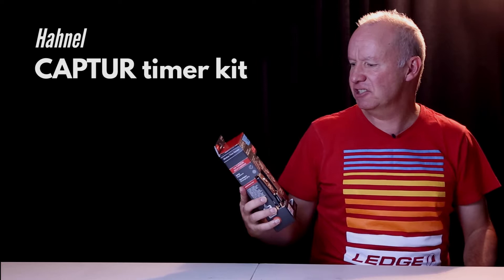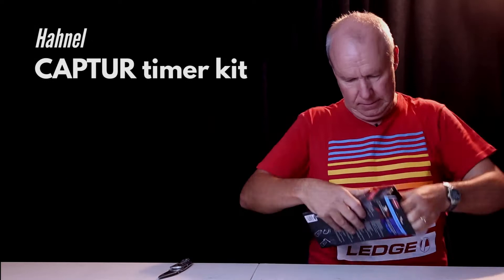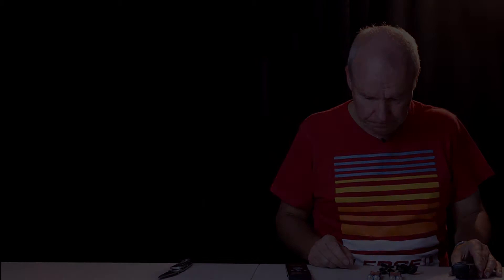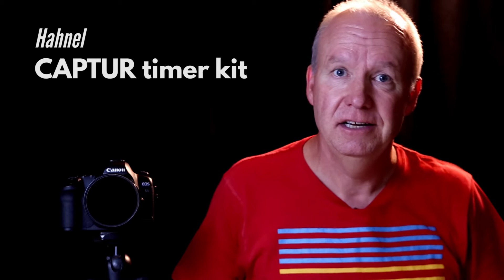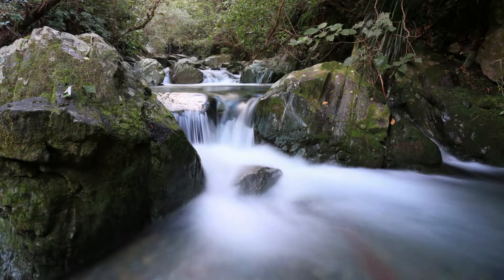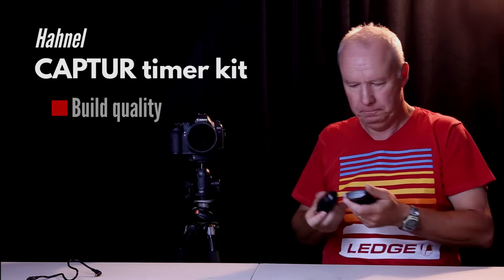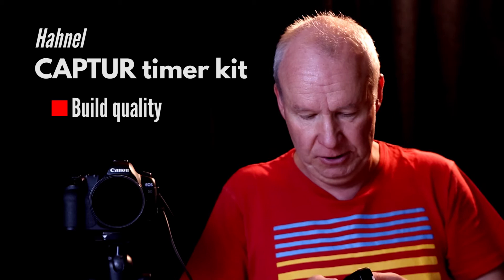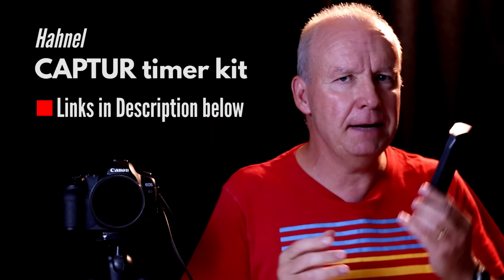Landscape Photography Gear | Hahnel CAPTUR remote timer kit reviewed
Landscape Photography Gear | Unboxing Hahnel Captur Remote Timer Kit. Interested in buying this?
IN THIS VIDEO, Ray opens up a brand new Remote Timer kit from Hahnel. He compares the CAPTUR modules to the old Giga T Pro timers, and outlines the improvements Hahnel have made.
DISCOVER YOUR DSLR : Get off Auto, for good. Fast-track your landscape journey with a qualified teacher, at your own pace.
Stuck in a photographic rut?  ... we'll show you how to stay motivated... and THE ONE THING you need to improve.
COMPOSITION : improve your photography in 5 hours.
Video course at Udemy.com - the academy of YOU.

CANON CAMERA GEAR:
Canon DSLR camera 5D MkIII (body only)
Canon DSLR camera 5D MkIII (with 24-105mm f/4 IS lens)
Canon RS-80N3 Remote Switch for 5D
Canon EF 70-200mm f/4 L USM telephoto lens
Canon EF 70-200mm f/4 L IS USM telephoto lens
Canon EF 17-40mm F/4 L wide angle lens
Canon EF 24-70mm f/2.8 L standard zoom lens
Canon Li-ion LP-E6 Battery

MANFROTTO TRIPODS:
Manfrotto 498RC2 Ball Head
Manfrotto MT190X3 190X aluminium 3-section tripod

FORMATT FILTERS:
HiTech 85x110mm Resin Neutral Density Grad Soft Edge 0.9 (3 Stops)
HiTech 85x110mm Resin Soft ND Grads
HiTech 85x85mm Resin ND Starter Kit with 77mm Adapter
HiTech 85mm Filter Holder & 77mm Adaptor

MISCELLANEOUS KIT:
Lowepro Rover AW II Backpack
SanDisk 32GB Ultra SDHC UHS Memory Card
Goja 3 Axis Hot Shoe Bubble Level
Transcend USB 3.0 Multi-Card Reader